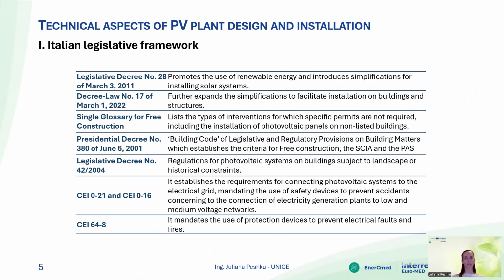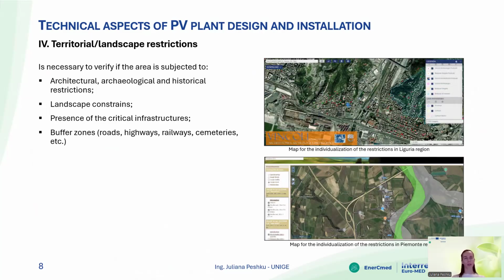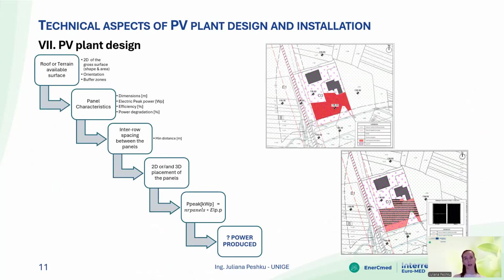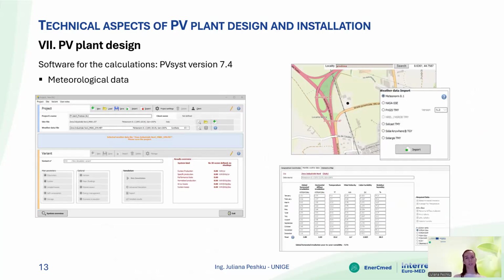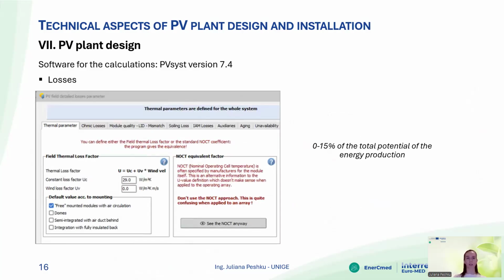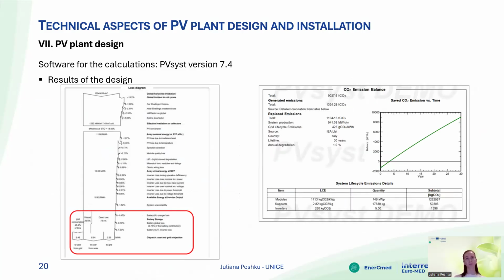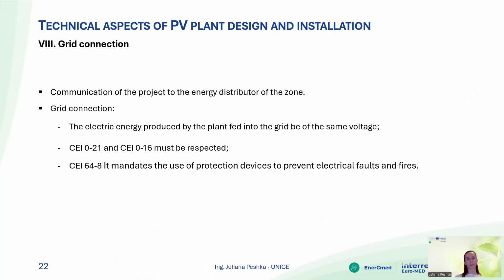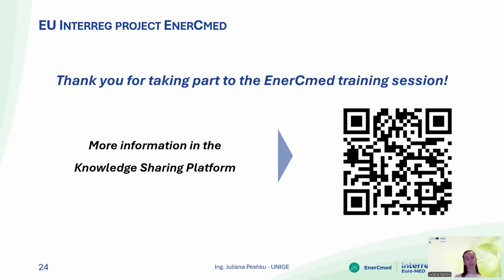EnerCmed Training Program - RECs: Technical aspects of PV plant design and installation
Energy Communities: Technical aspects of PV plant design and installation

This video is part of the EnerCmed project, co-funded by the Interreg Euro-MED Programme, and developed under the Knowledge Facility Instrument by University of Genoa.

🎯 Objective
This training module is aimed at providing its viewers with the theoretical tools necessary for understanding the functioning of PV panels to be installed for personal use, as well as the aspects crucial for reducing energy consumption over time

- Benefits of Renewable Communities
- How to position PV Panel in an optimal way
- Estimate energy production based on geographical location and system applications
- Choose maintance and operational practices required for long-term efficiency of energy systems
- Understand the connection between energy production and energy consumption
- Optimize self-consumption and reduce dependency from the grid
- Understand various energy storage solutions and strategies for managing demand

Content Overview
- Renewable Energy Communities: Fundamentals&Policy Context
- PV Plant Design and Installation
- Energy Balance in Renewable Energy Communities